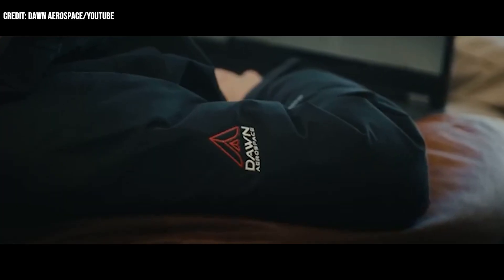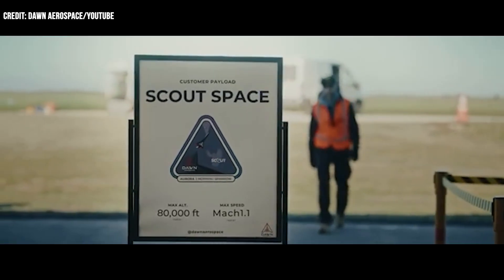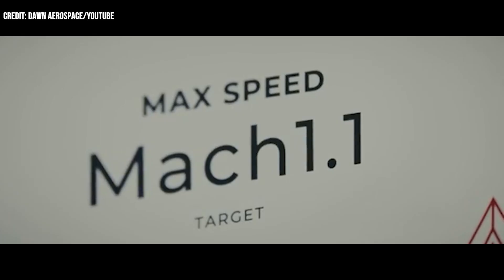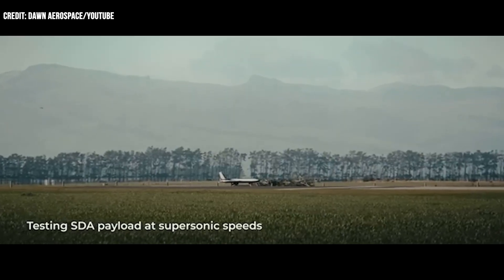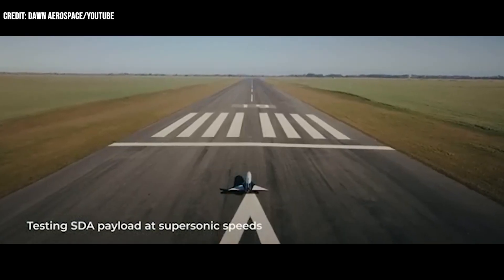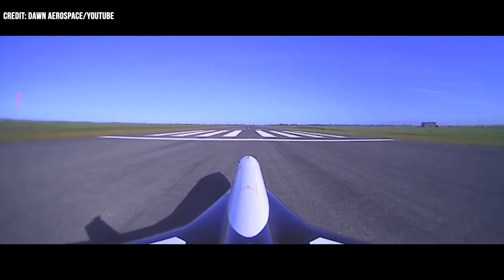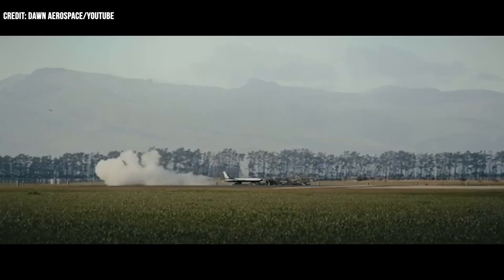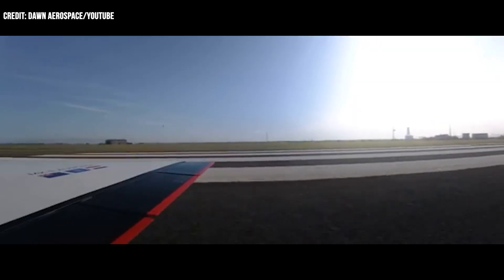Dawn Aerospace, Scout Space Record First Test Flight for Suborbital Spaceplane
Dawn Aerospace and Scout Space successfully conducted a sub-orbital demonstration flight with a space domain awareness payload, marking a significant step toward a new way for commercial operators and governments to monitor space.